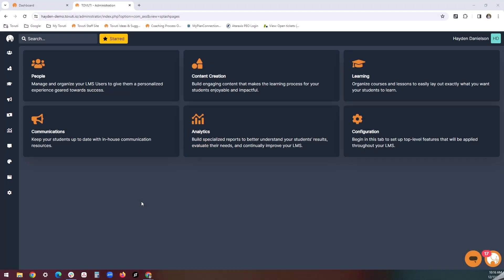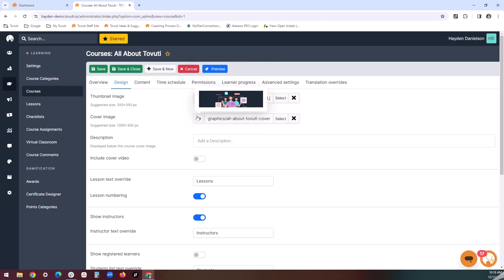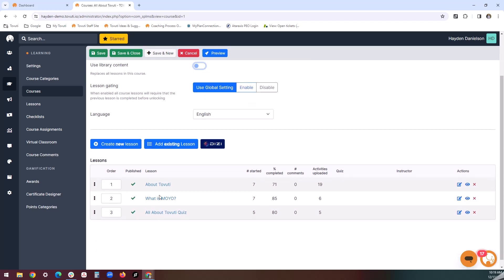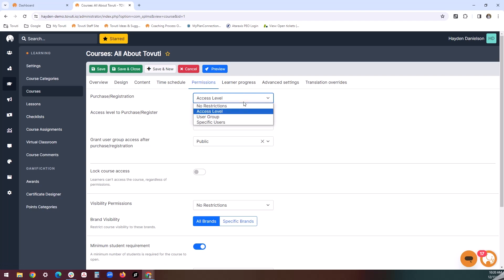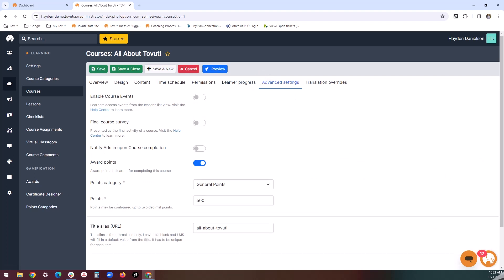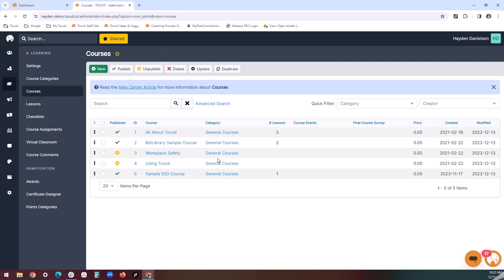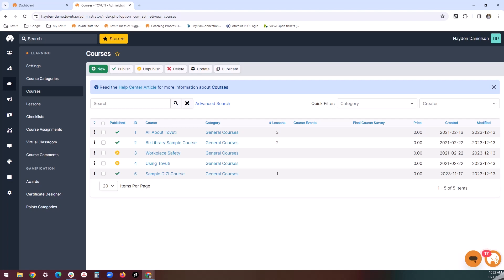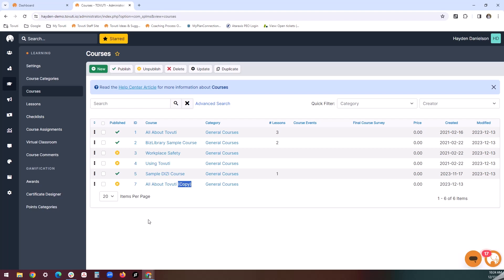Tovuti LMS | All About Courses Training Video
Senior Onboarding Coach, Hayden Danielson walks us through everything there is to know about courses in Tovuti LMS.